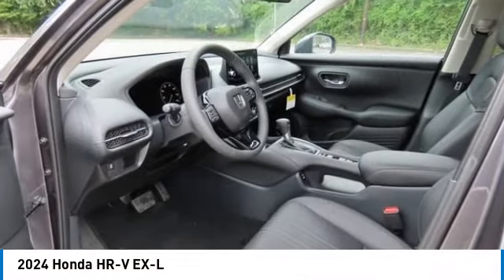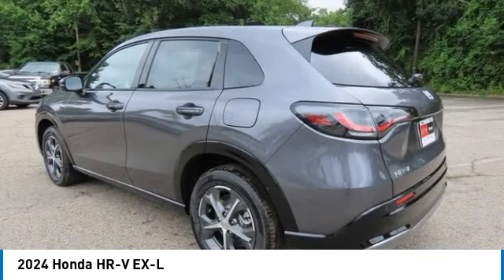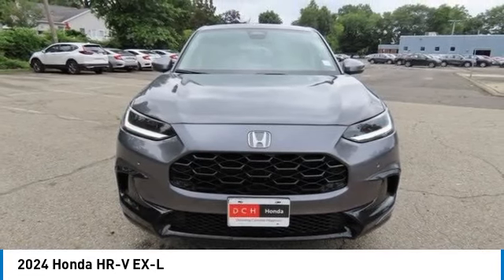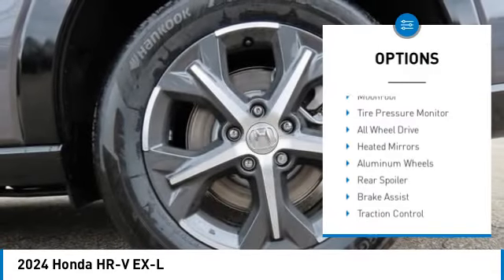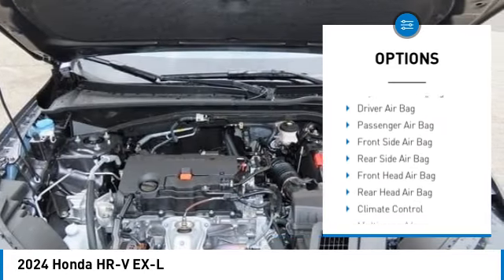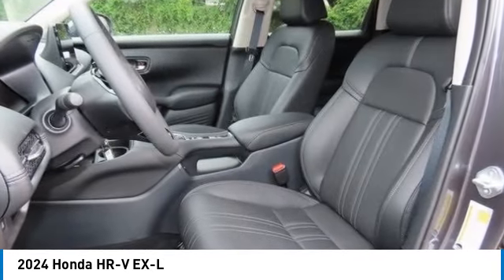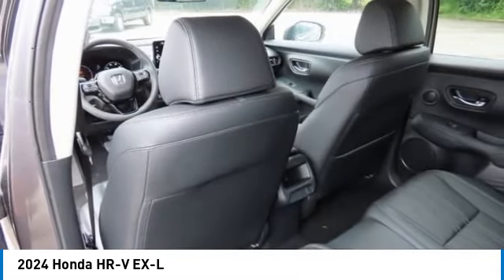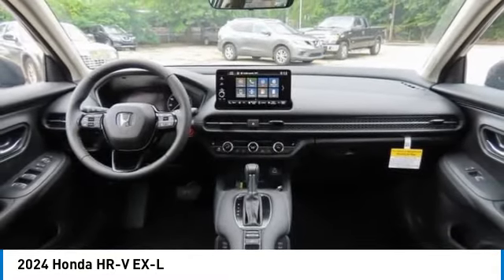2024 Honda HR-V Nanuet NY RM711724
2024 Honda HR-V EX-L

Modern Steel Metallic 2024 Honda HR-V EX-L AWD CVT 2.0L I4 DOHC 16V i-VTECbrbrRecent Arrival! 25/30 City/Highway MPG